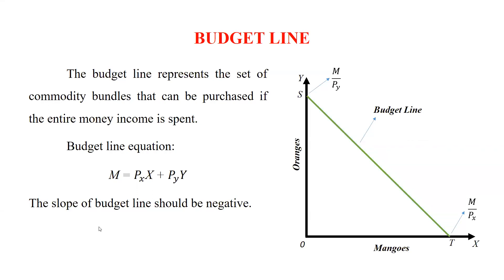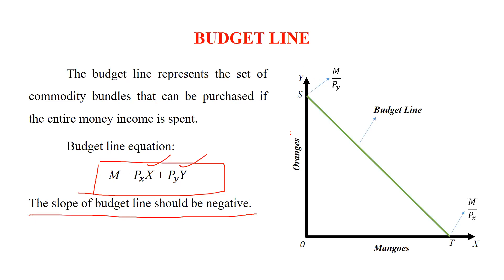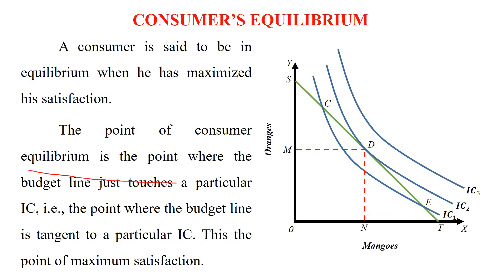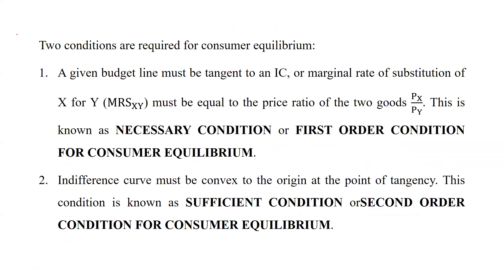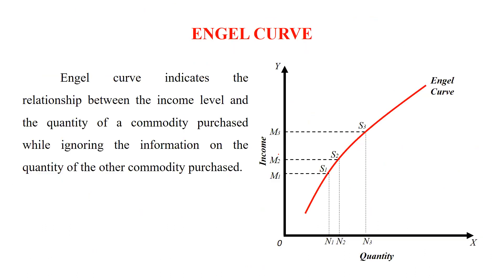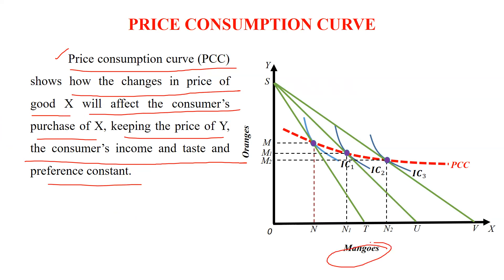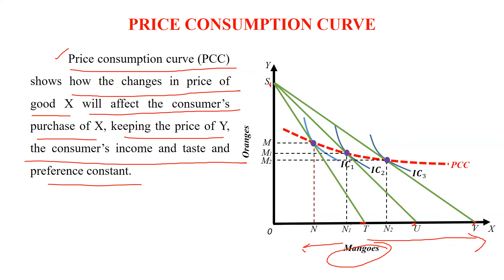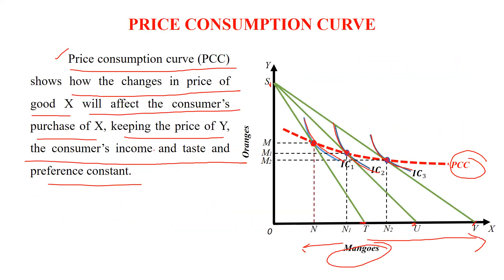Consumer's Equilibrium(budget line)(satisfaction)(equilibrium)(indifference curve)